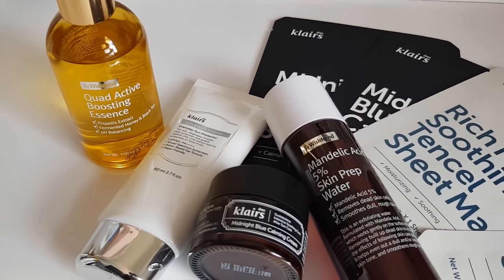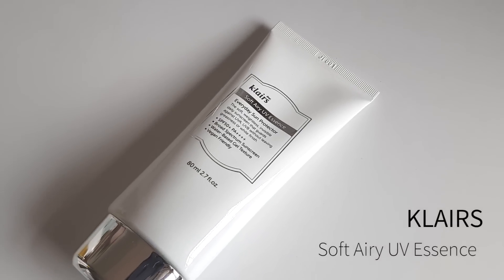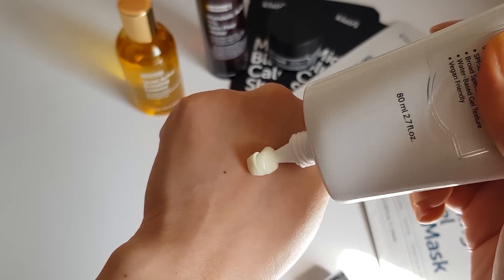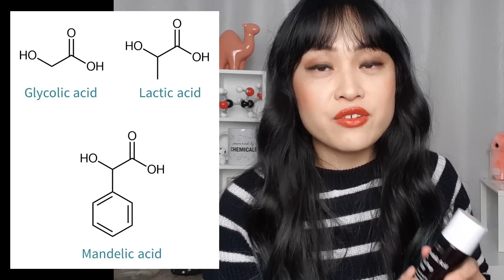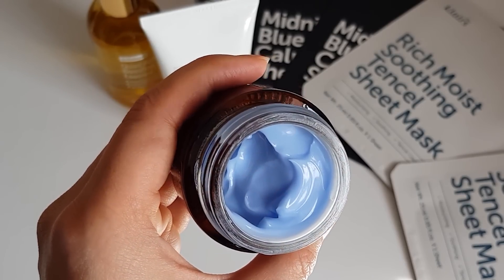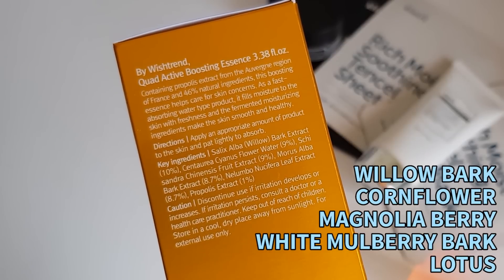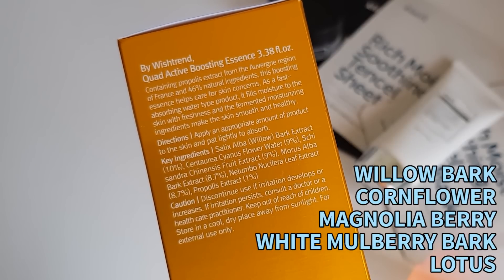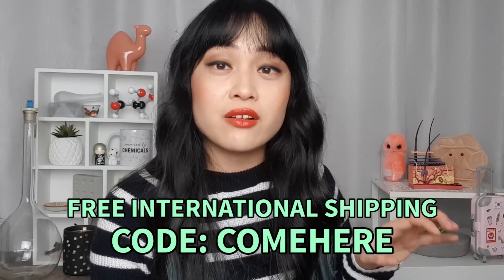Boost Your Base Box - Wishtrend Collaboration | Lab Muffin Beauty Science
$55.50 USD (original price $92.50 - save 40%) - Free worldwide shipping - use code COMEHERE -